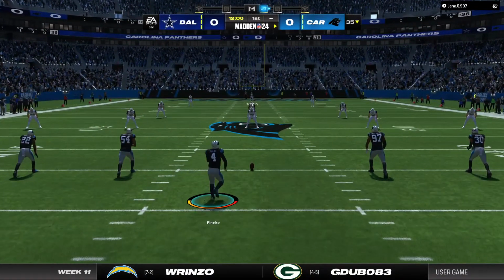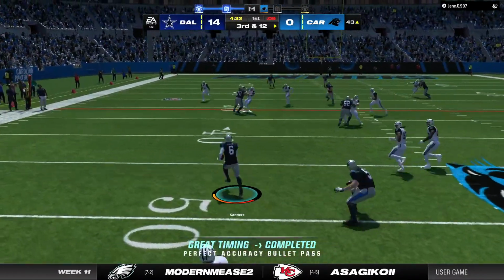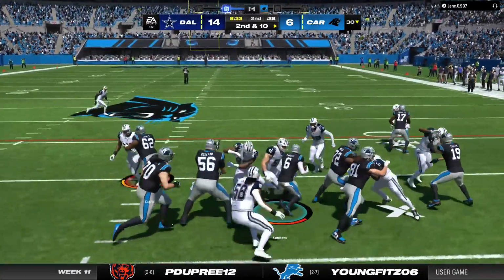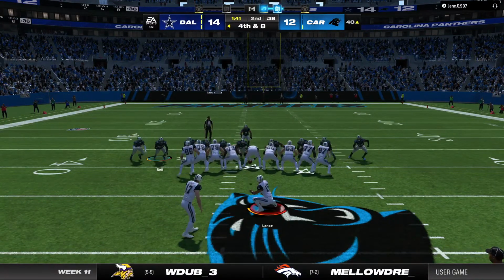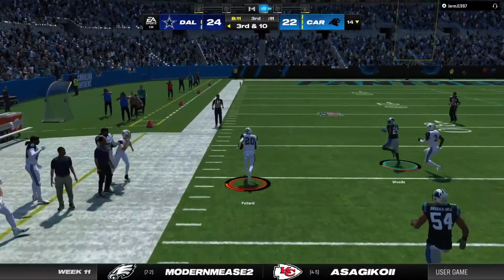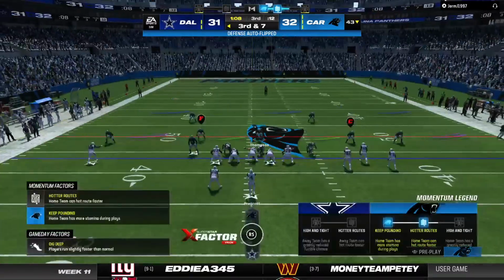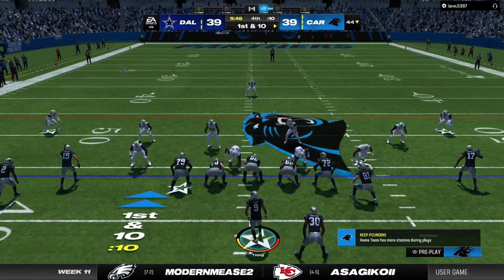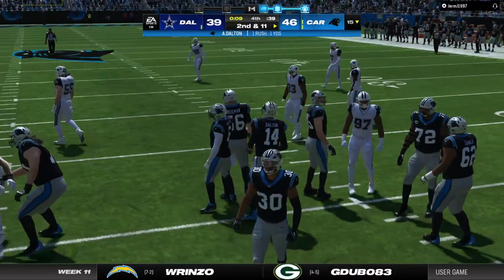USDA S1 wk. 11 Panthers v Cowboys